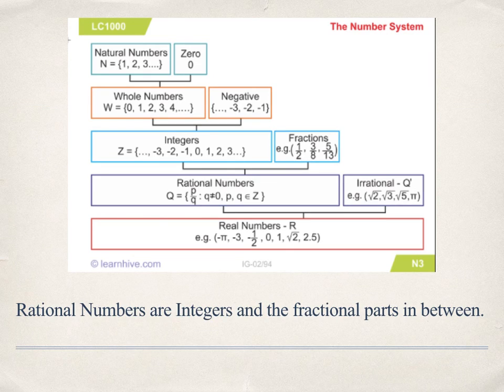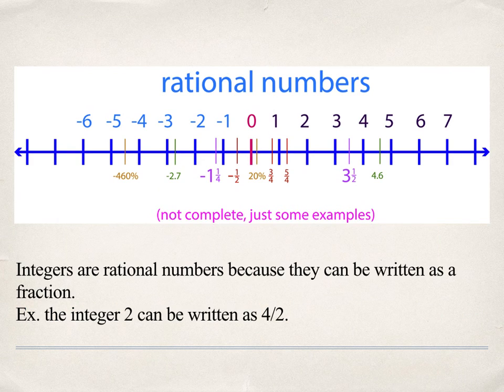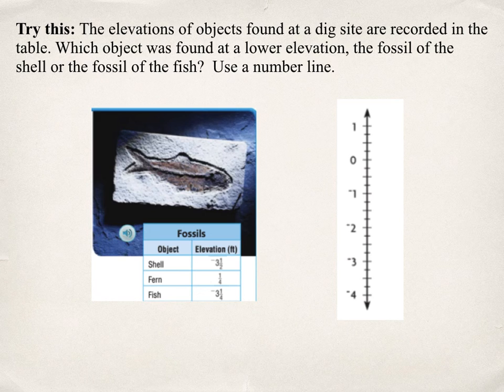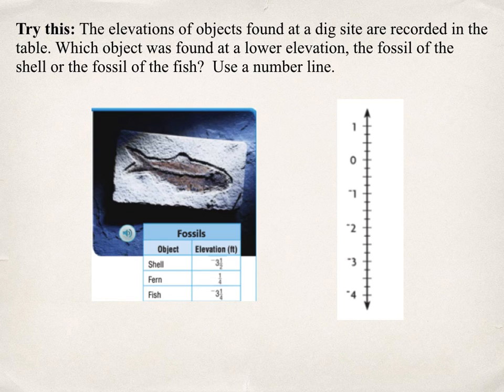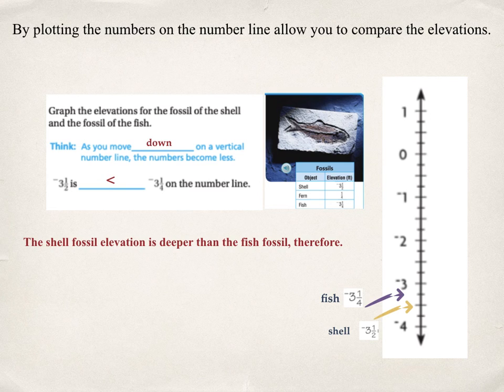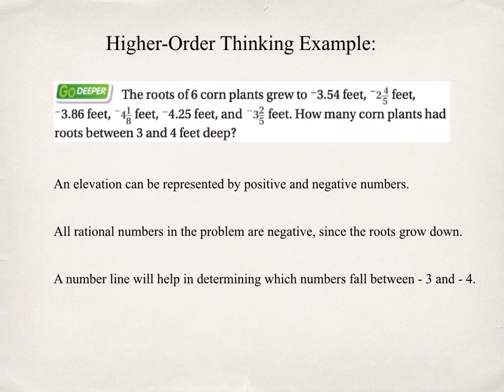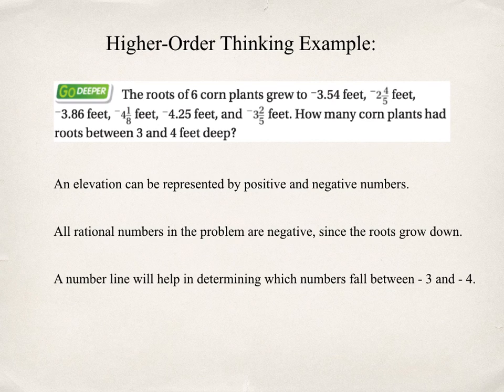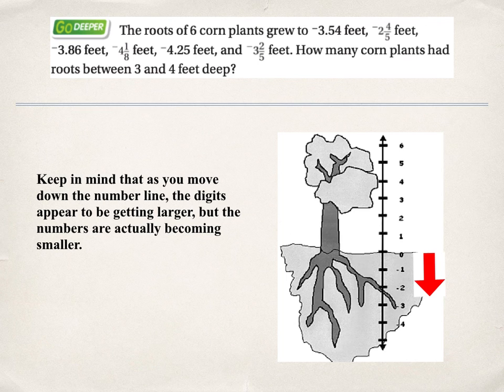Kathy Schoenfelder Lesson Visual Presentation